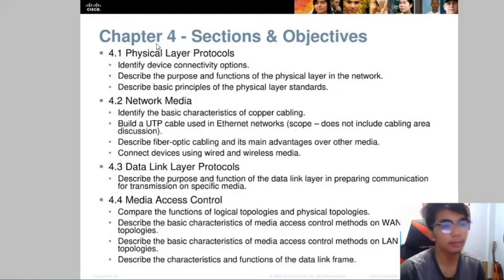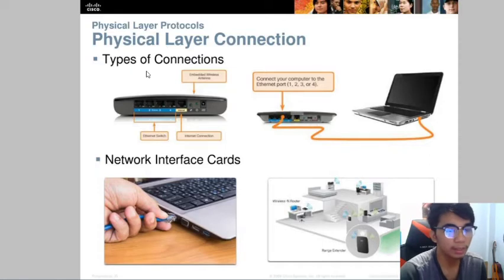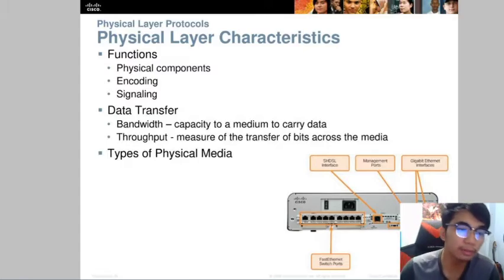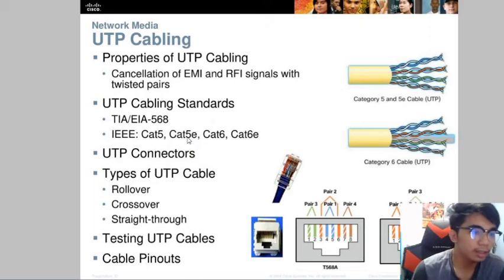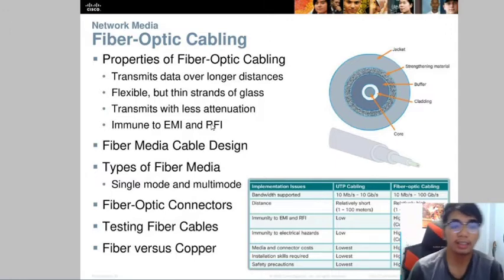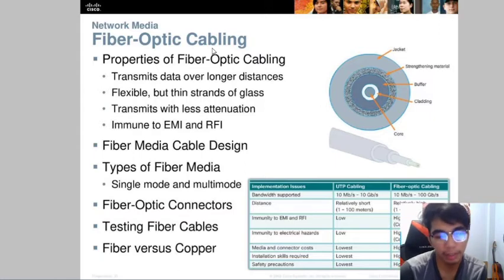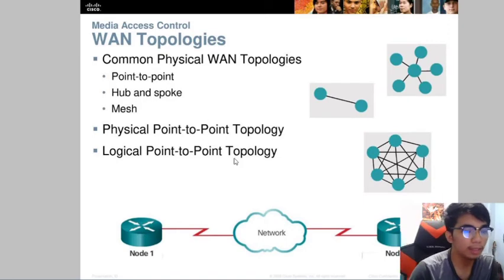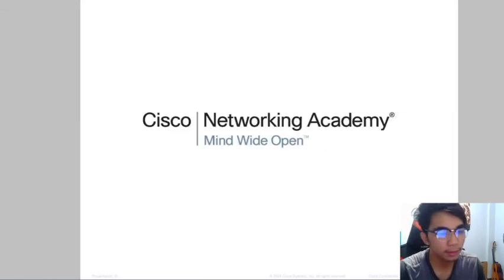Chapter 4 Summary